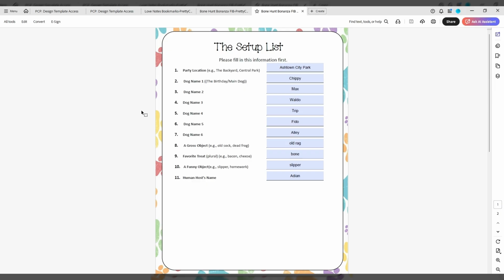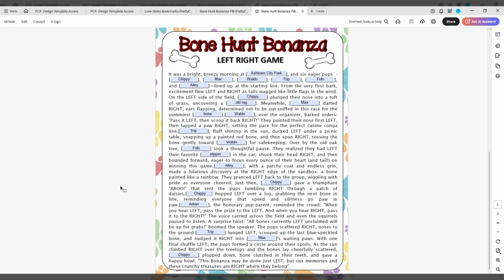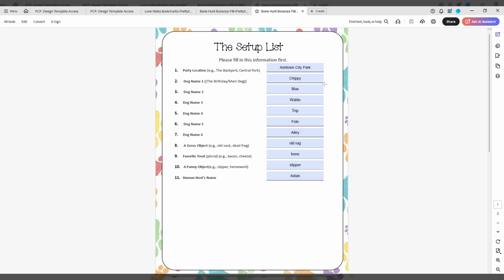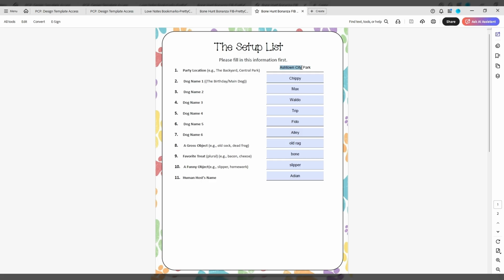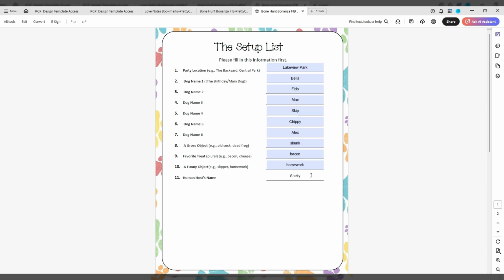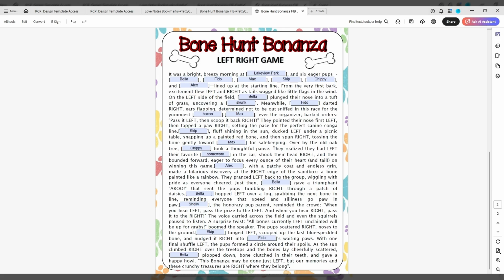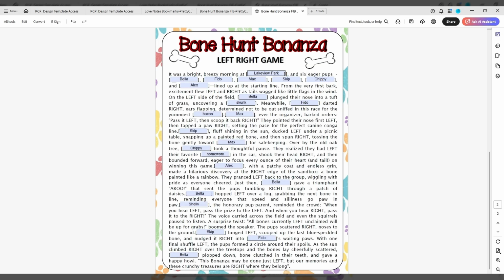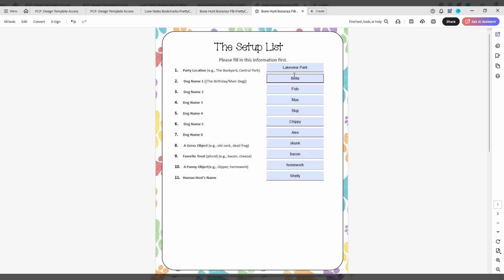How to Personalize Your Left Right Game for Your Event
Learn how to quickly personalize your Left Right Story game for your next party with just a few simple steps. In this video, you'll see exactly how to make the game your own in minutes.
✅Accessing the setup list to start personalizing
✅Making quick changes to names, objects, and host details
✅Populating your customized details into the story automatically
✅Understanding how the setup page’s fields work and print
✅Printing your personalized story and getting party-ready fast

Purchase the personalizable Dog Party Left Right Story Game

🎁 Find More Party Game Ideas and Activities